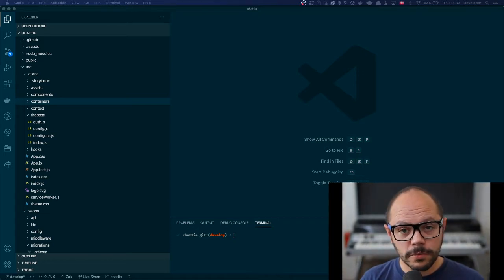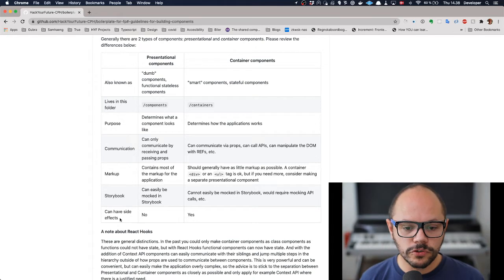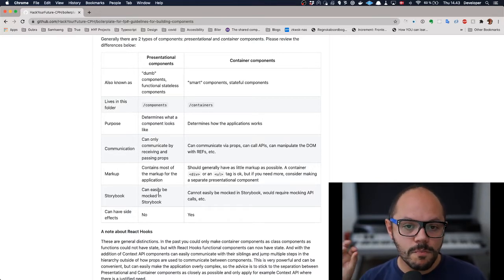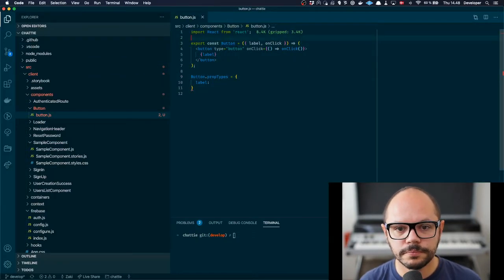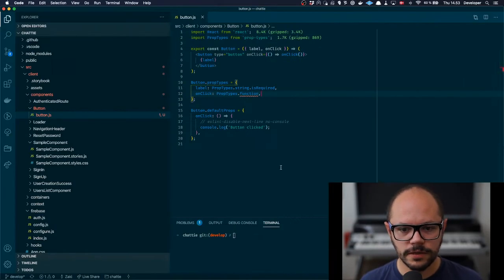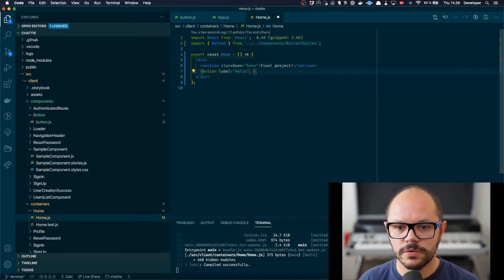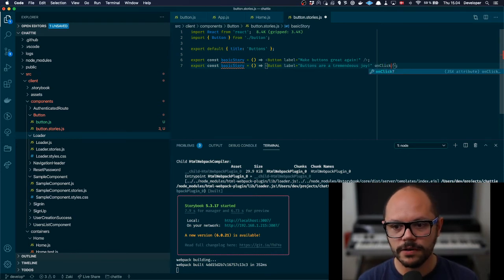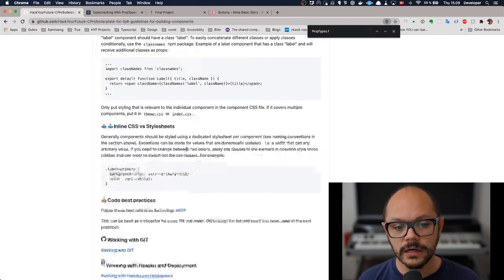Working with React storybook